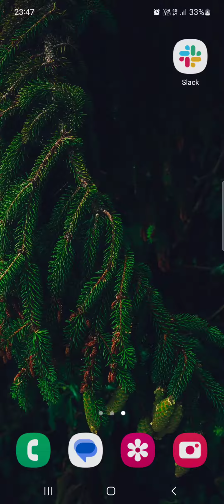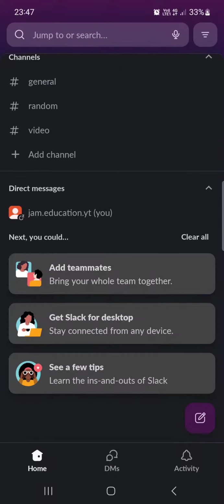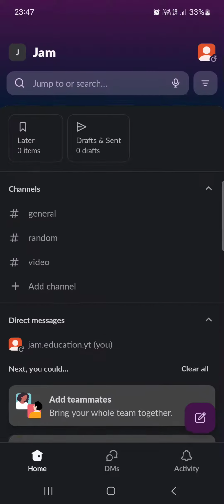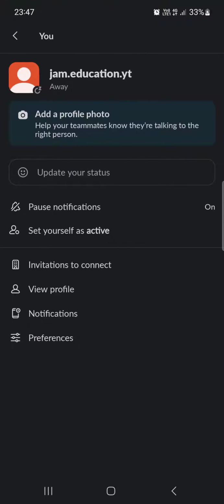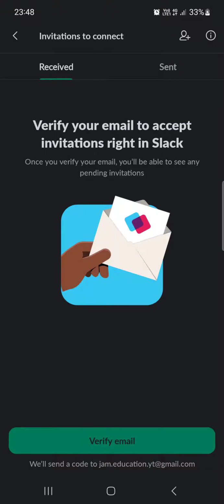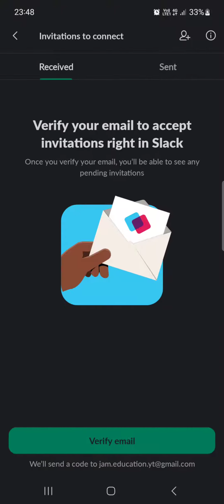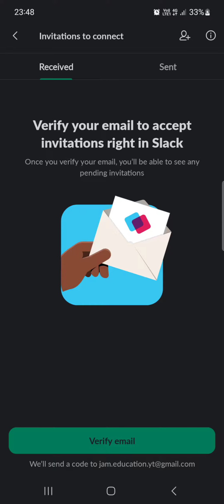How To Check Invitations On Slack?